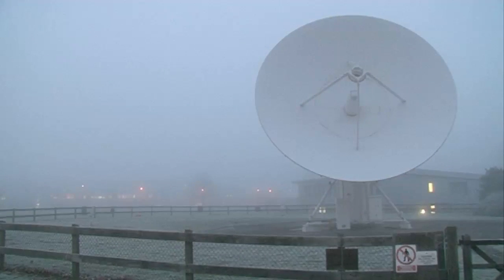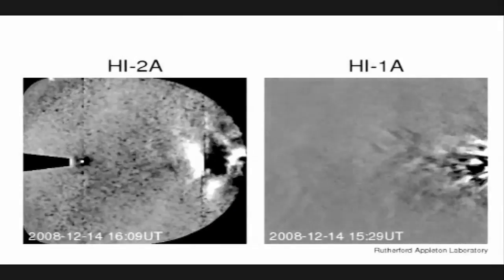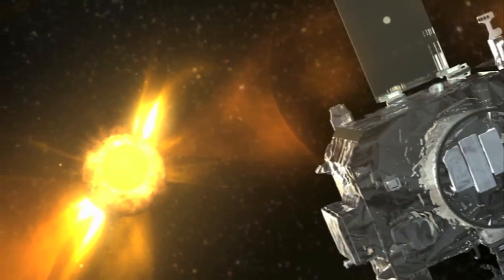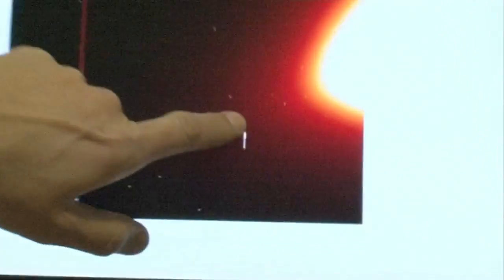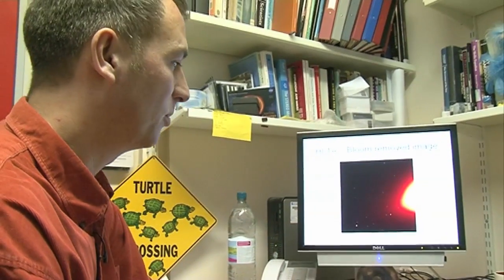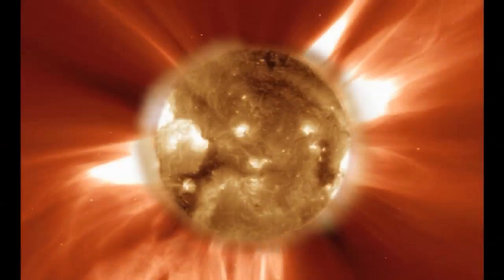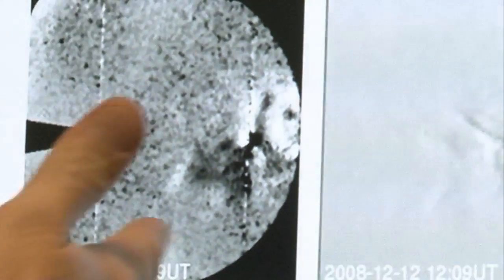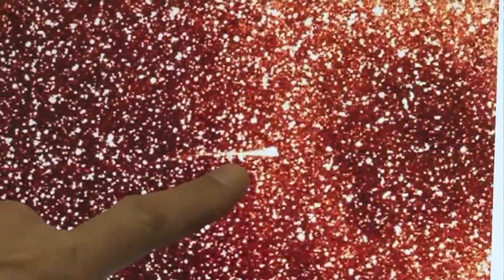Solar Scientist - Backstage Science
Chris Davis studies the Sun using instruments of the two STEREO spacecraft.